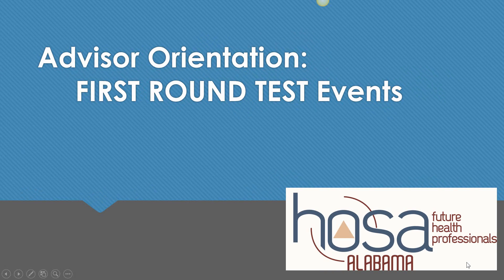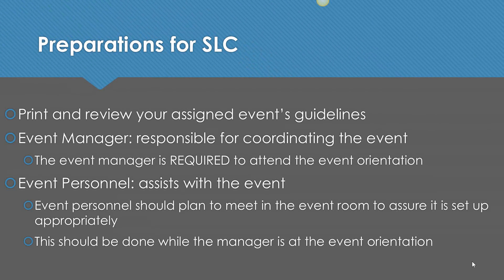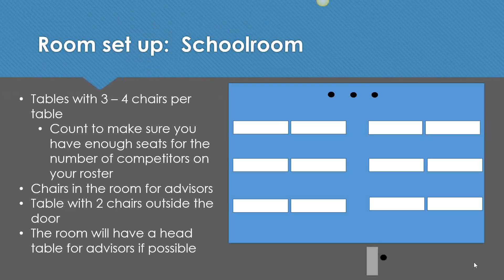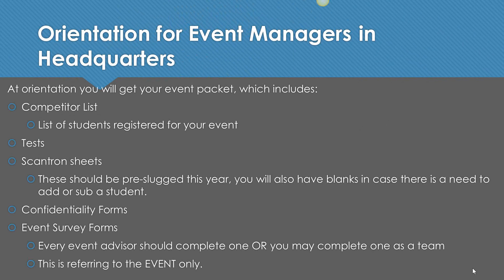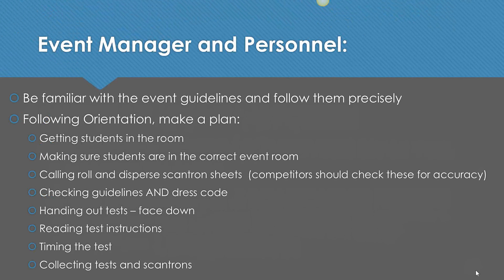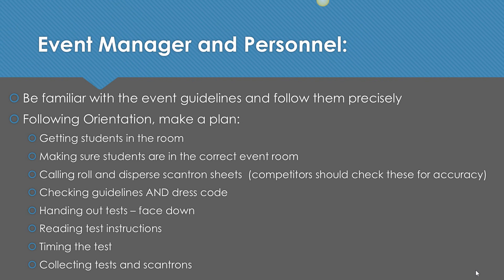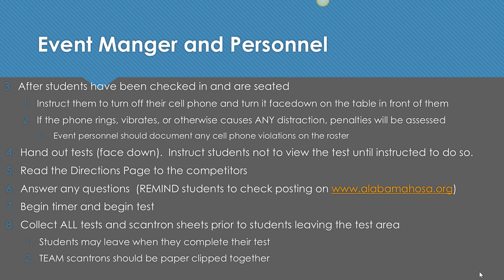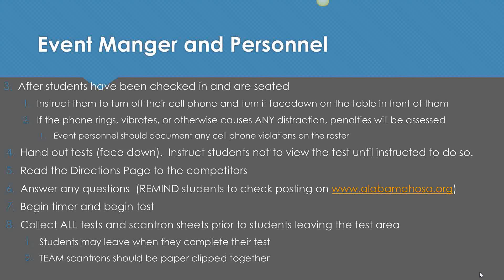Alabama HOSA advisor orientation: first round test events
Alabama HOSA SLC video advisor orientation for the first round test portion of the following events:
 Biomedical Lab Science
 Dental Science
 Sport’s Medicine
 Veterinary Science
 CPR/First Aid
 Nursing Assisting
 Physical Therapy
 Creative Problem Solving
 Forensic Medicine
 CERT
 EMT
 Biomedical Debate
 Medical Spelling
 HOSA Bowl